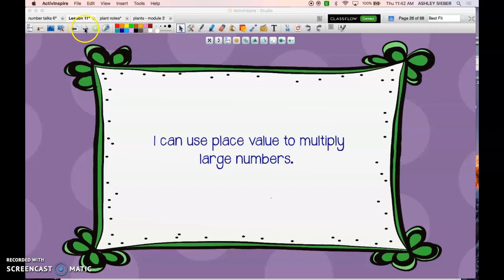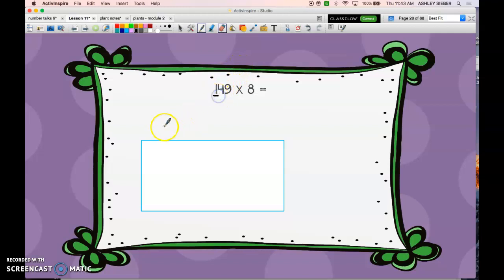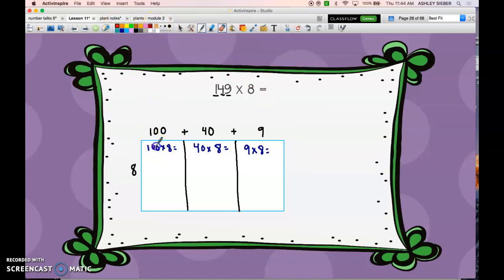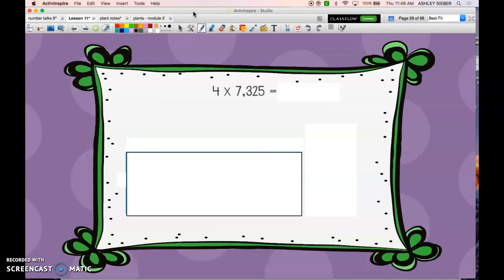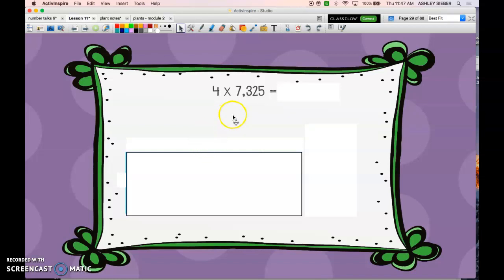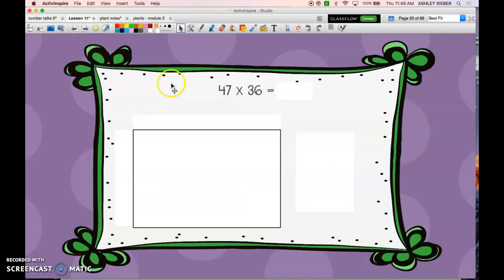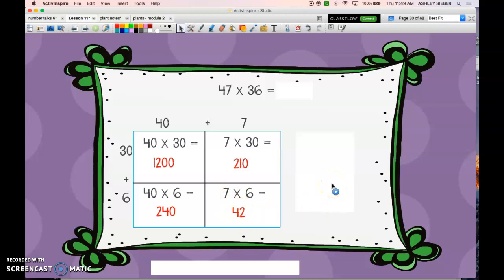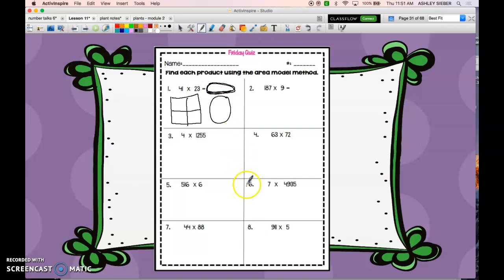area model review